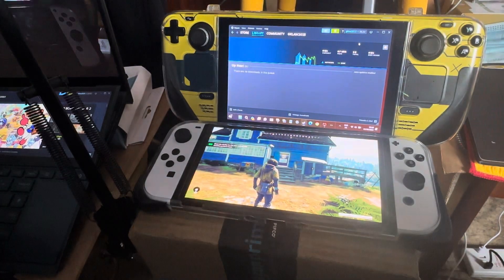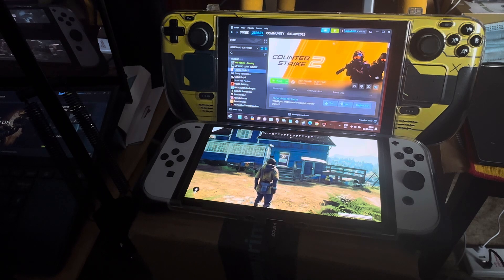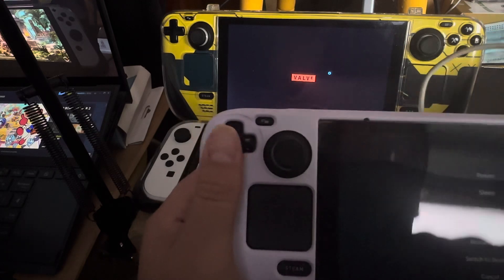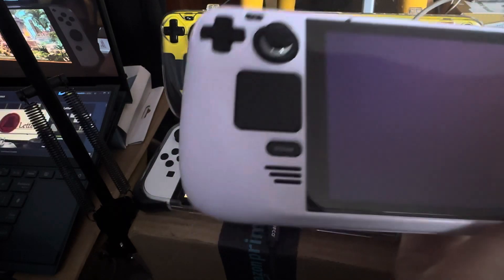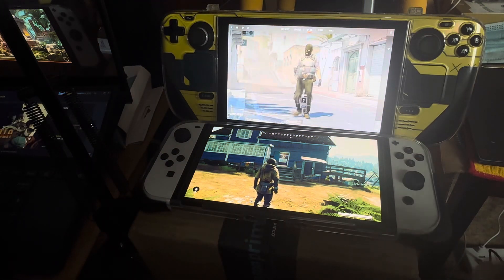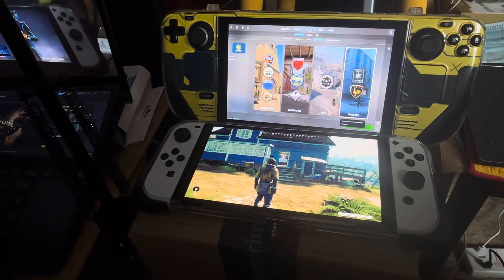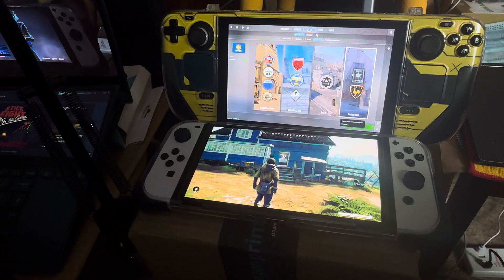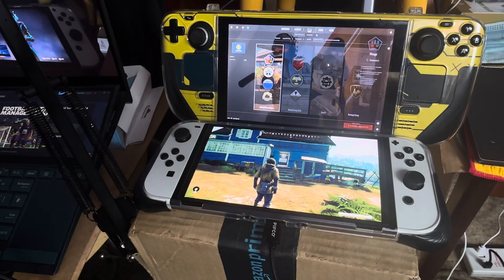Counter-Strike 2 - Steam Deck (x2) = SteamOS / Windows (Medium Graphics) DSX